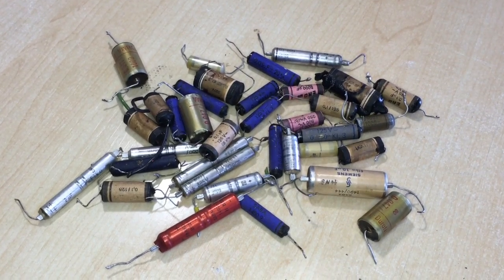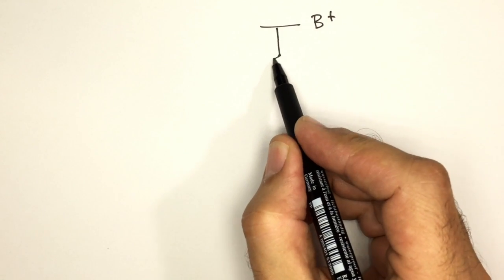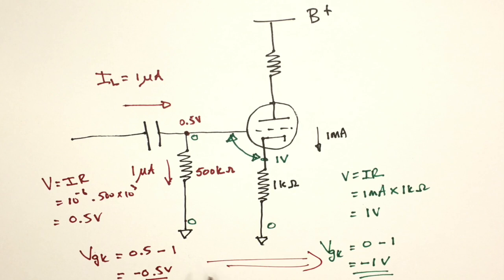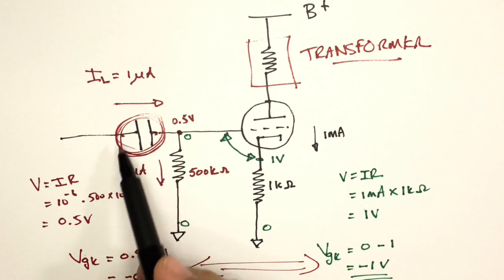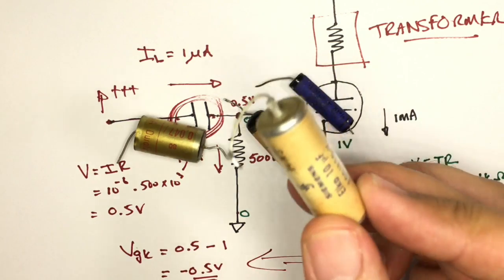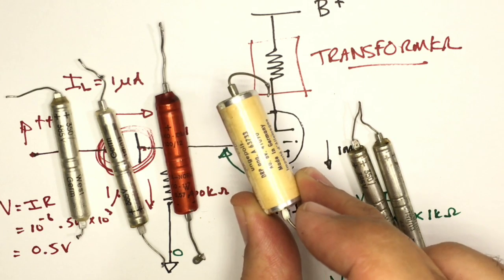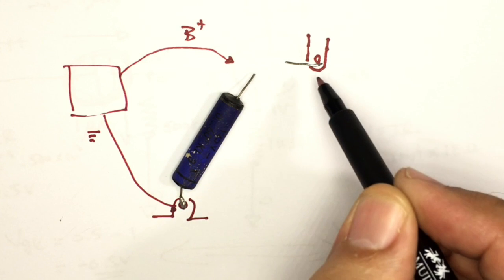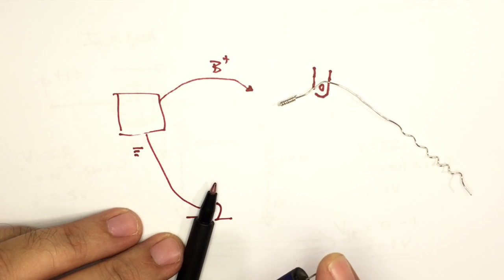Capacitor leakage tester design & build - Part 2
________________ THANK YOU _________________________________
The design and build of a capacitor leakage tester to check capacitor leakage at their rated (or working) voltages in tube radio and other tube era equipment.

The linearly variable voltage implemented in the design also serves as a means of reforming old electrolytic capacitors.

I could have bought an old one and restored it, but this seemed like a better idea - designing and building a more accurate and modern one, as well as making the applied voltage linearly variable so that I can get a true reading of the leakage as the operating voltage rises.

Obviously, another requirement was safety. High voltage zaps you, and I like living.

This video is the first of the design stages of the circuit.

Have fun, and be careful - this thing has high voltages that can kill you.